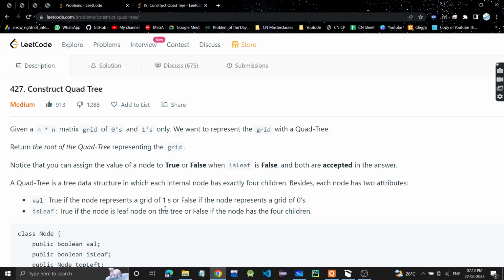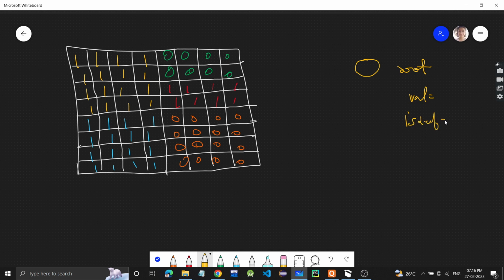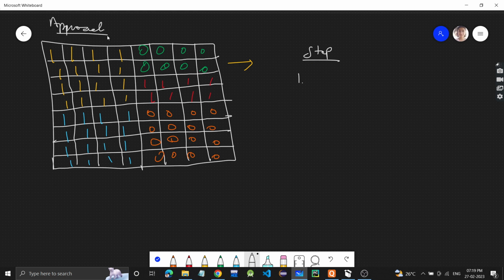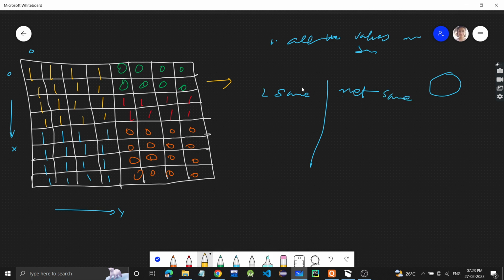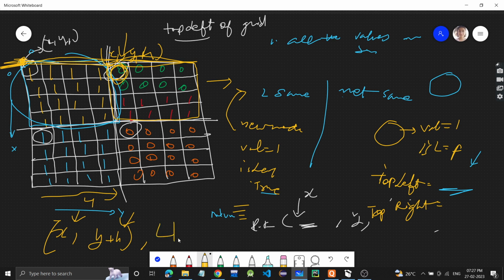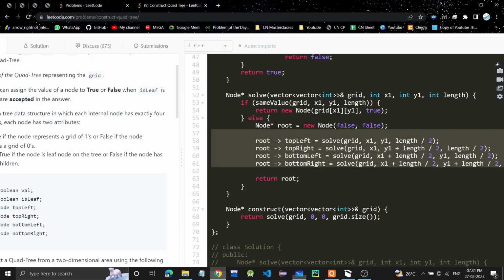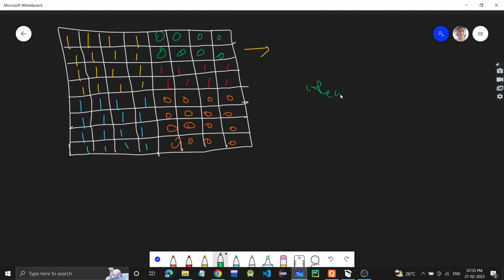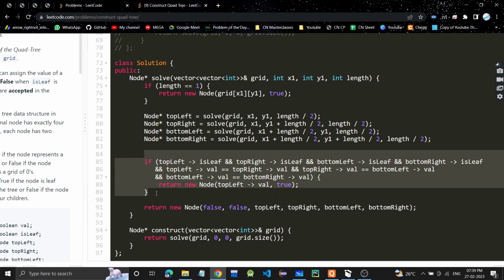Construct Quad Tree | Leetcode 427 | Recursion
Timestamps:
Problem discussion: 00:00
Approach: 07:30
dry run: 09:41
code explanation:16:25
time and space complexity: 19:35
Optimized approach: 21:50
code explanation of optimized approach: 26:16

Space Complexity : O(logn)

 Construct Quad Tree solution
 Construct Quad Tree Leetcode
 Construct Quad Tree C++
 Construct Quad Tree Java
 Construct Quad Tree Python